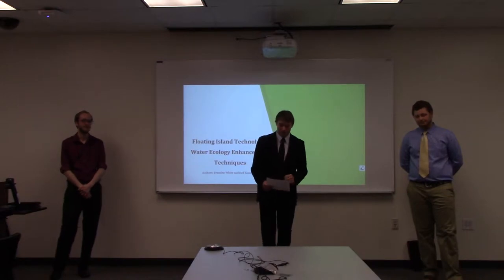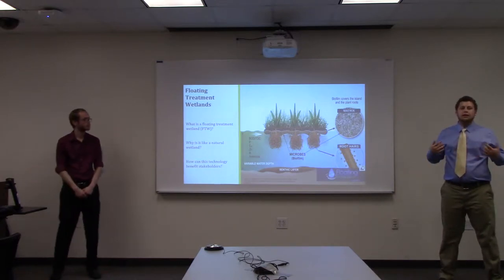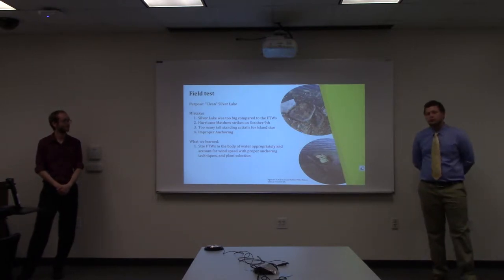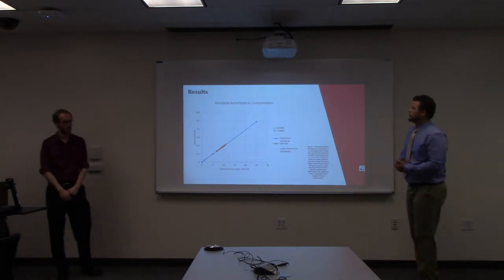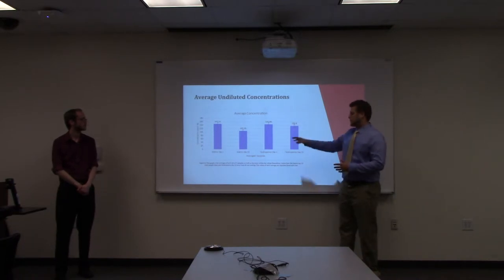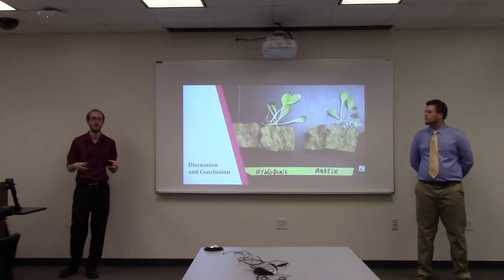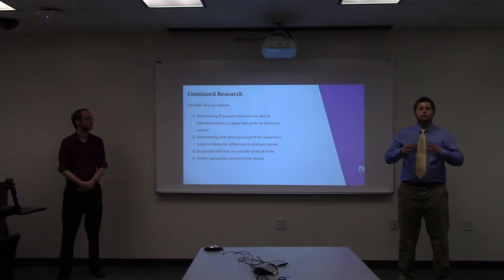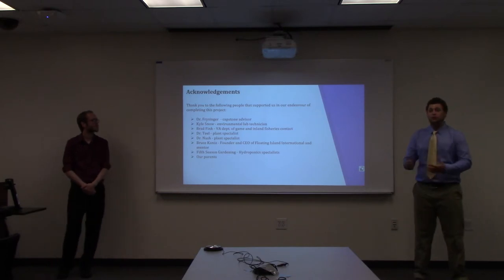Floating Island Technology: Water Ecology Enhancement Techniques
Full Title: Floating Island Technology: Water Ecology Enhancement Techniques by Joel Kaminski and Brenden White
Advised by: Dr. Steven Frysinger
Abstract: Floating Treatment Wetlands (FTWs) are an emerging private sector technology created from observing naturally occurring floating islands. These islands hold an abundance of life, and create shelter for a variety of aquatic microorganisms. As these microorganisms grow they form a substance called biofilm, which is rich in nutrients that are absorbed from the surrounding waters. Plants interact with these microorganisms to increase nutrient uptake by both species, as well as provide surface area, through root structure, for more biofilm to adsorb to. Man-made floating islands are created with one goal in mind: to improve water quality by cycling nutrients out of the aquatic system and into plant or animal biomass as to mitigate toxic algae blooms effects on aquatic life.

Some private companies claim to have found the “perfect ratio” of surface area to water circulation to improve water quality faster than their competitors. This capstone focuses on testing whether a companies FTWs matrix is better than a standard clay pellet hydroponics setup for up taking nitrogen, which is one of the nutrients found at high levels in fresh waters across the nation and contributes to algae blooms formation. The method will start with germinating our own lettuce plants, then transferring them to 1 liter Tupperware containers filled with DI water. Plant food will be added to the individual containers at a concentration of 150 ppm nitrate and data will be collected over two weeks each day as to the current concentration in the water to receive a 14-point decay curve in each Tupperware container.

It is expected that there will be minute differences in performance between the hydroponics and matrix setup, but that is why the sample size is large (18 trials for each setup and 22 measurements for each days reading in each container).